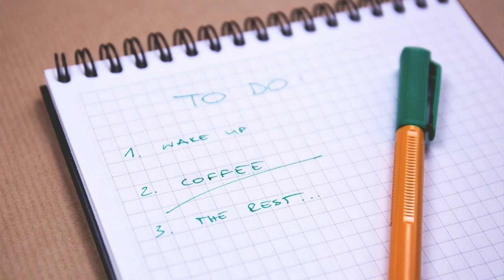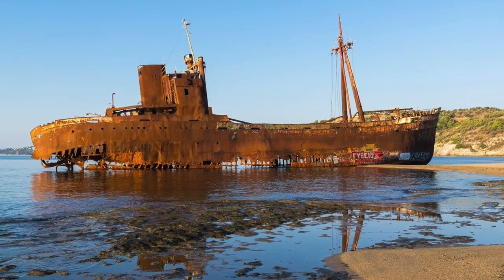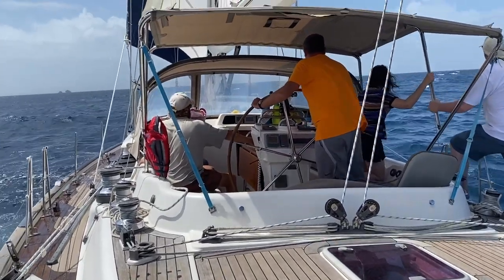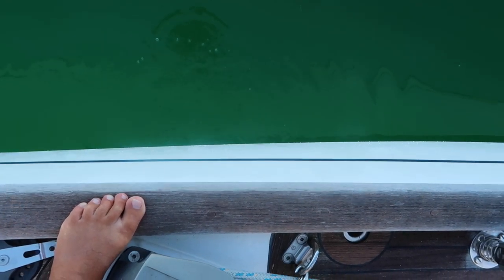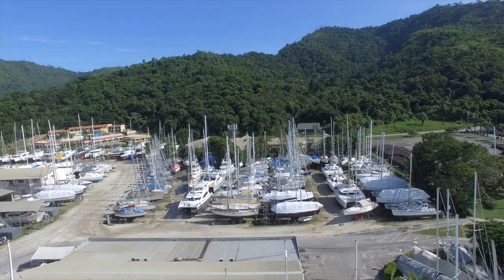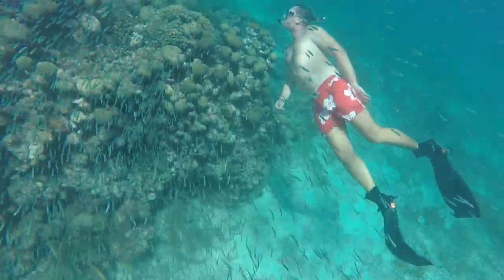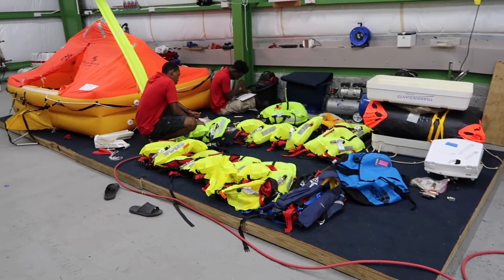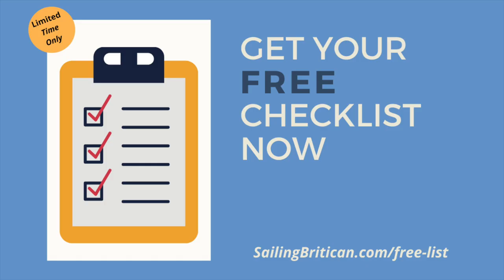How To Prevent Boating Fails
What is the secret tool that cruisers use to drastically reduce problems and prevent boating fails? It’s the might checklist! If you’ve used checklists in your previous professional or home life, using them on your boat won’t be a difficult transition. But some cruisers forget the benefits of using checklists. They get on their boat and ‘wing-it’ rather than create routines and procedures that enable a happy running boat.

The get your FREE SUGGESTED CHECKLISTS FOR SAILORS download

Find us here too!

Music & Video Credits
Video and picture footage from Videzzy & Pixabay.